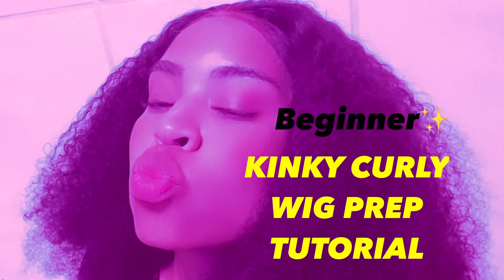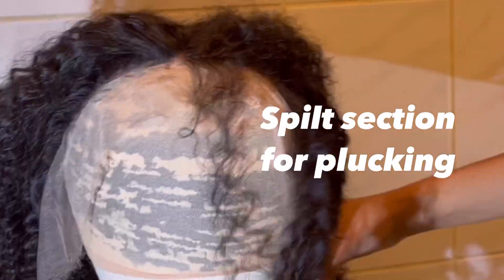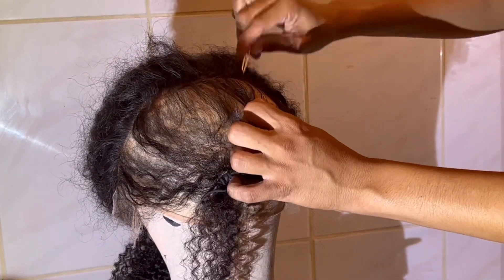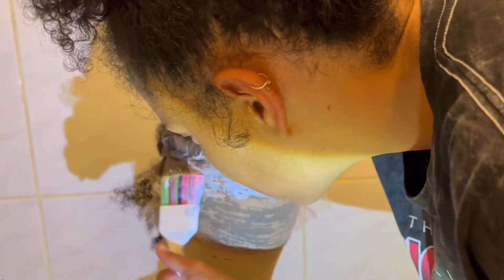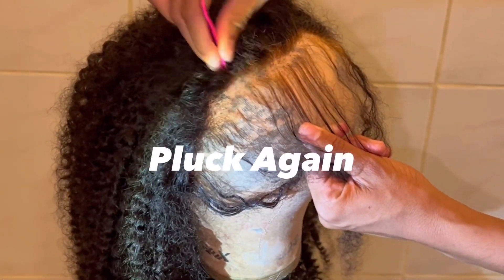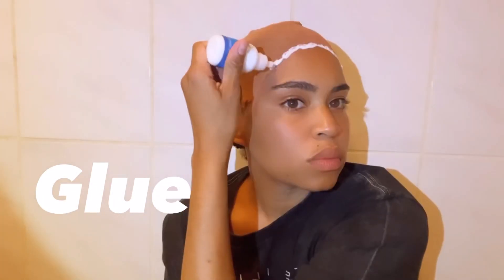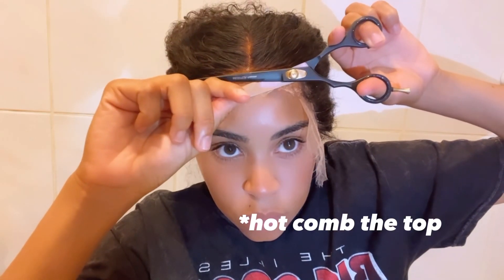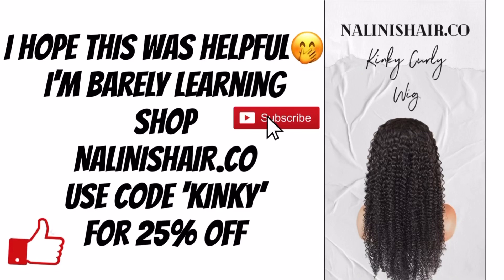HOW TO: GET YOUR WIG READY FOR INSTALL (beginner) (nalinishair)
Hey guys, I wanted to make this video for all the people out there thinking things are harder than they are cause chile I’m already knowing how it go! I appreciate you and I hope you take something from this video!!
As always hair from NALINISHAIR.co